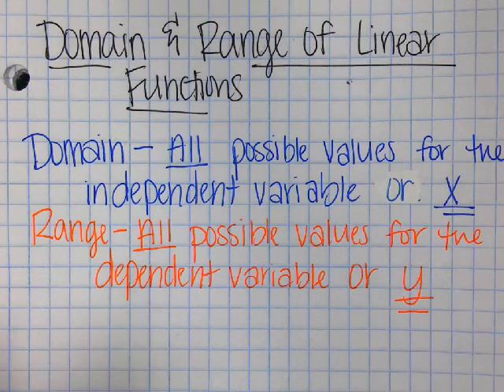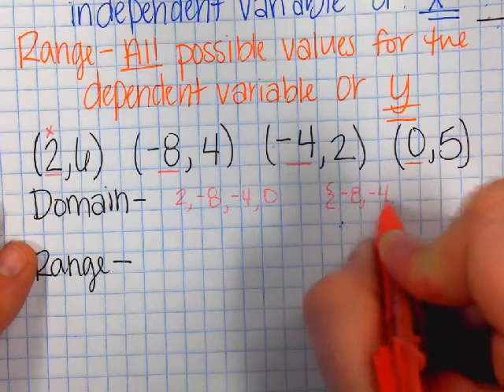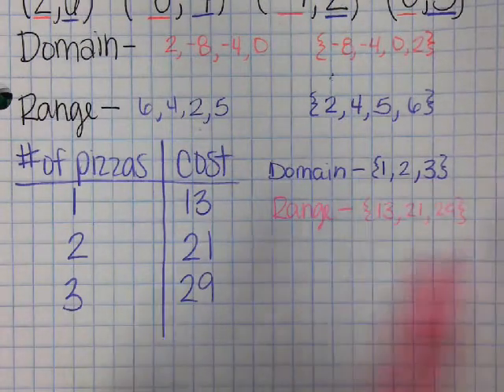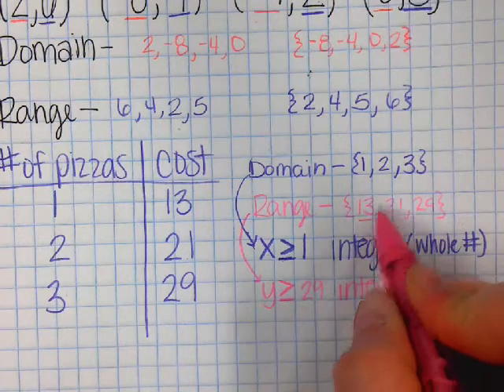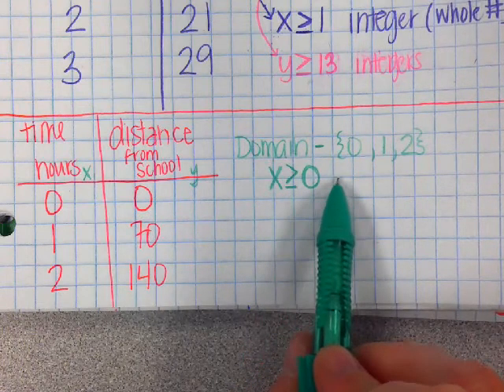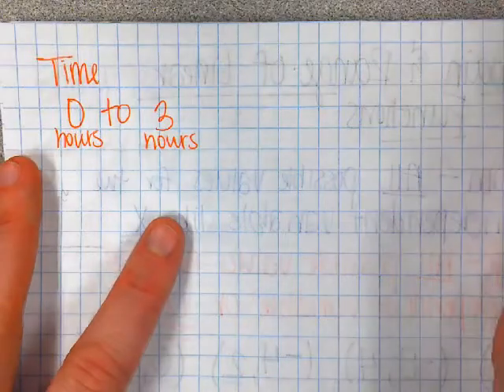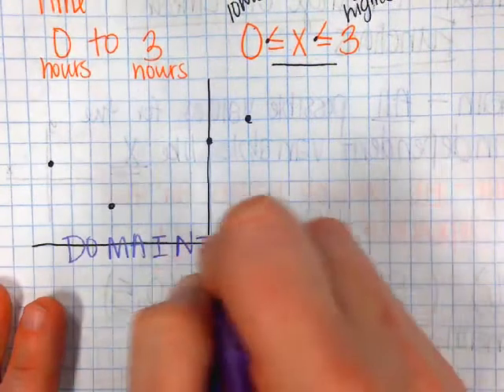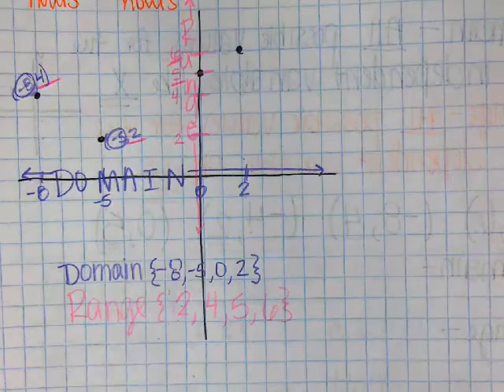Domain and Range of linear functions